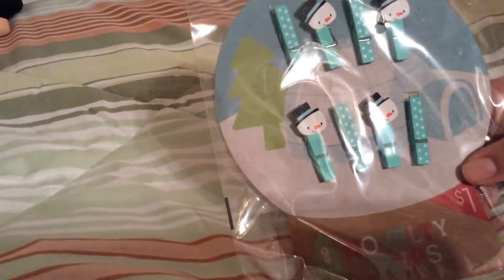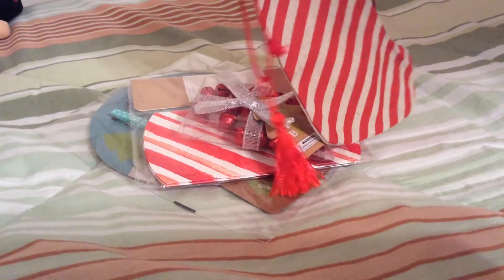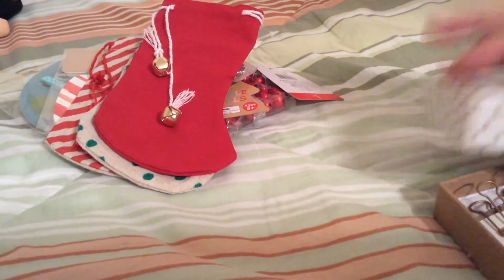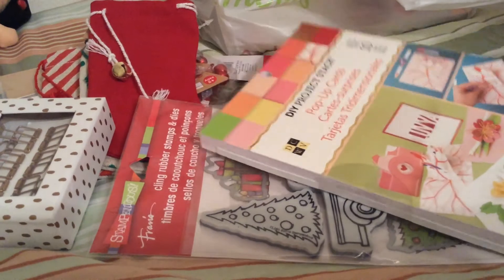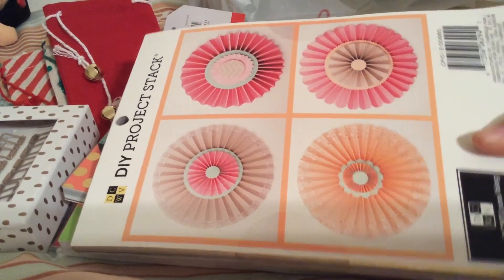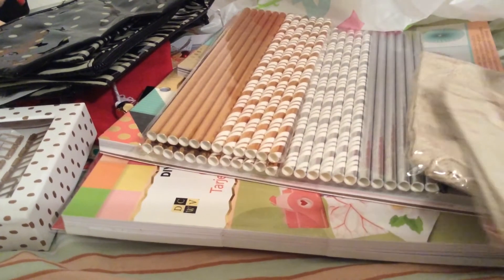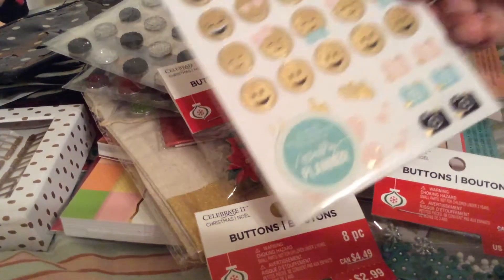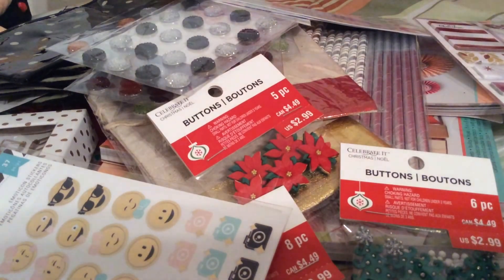Target and Michael's haul!